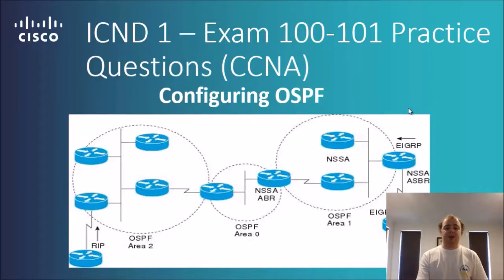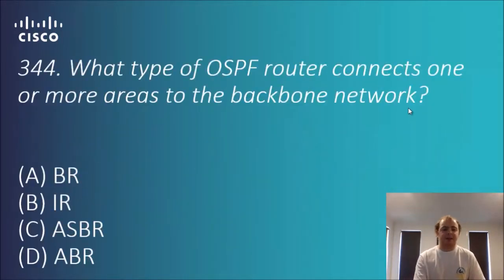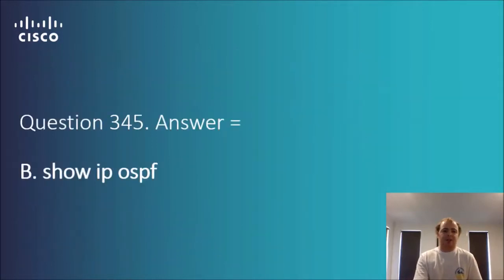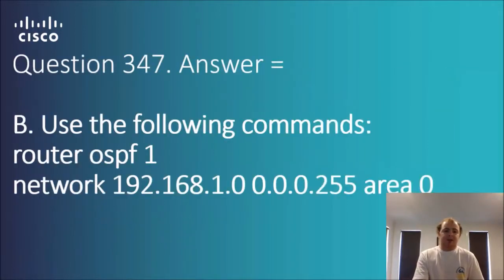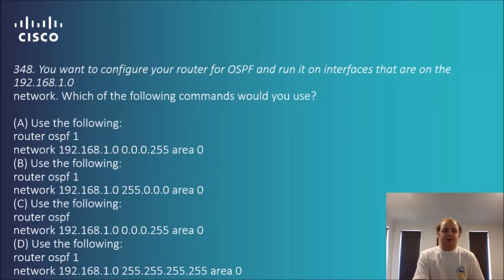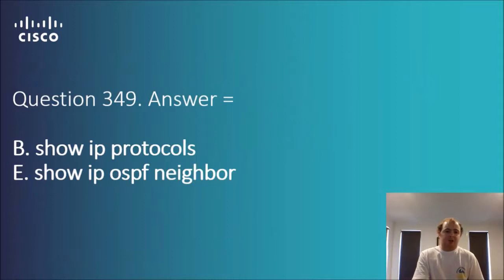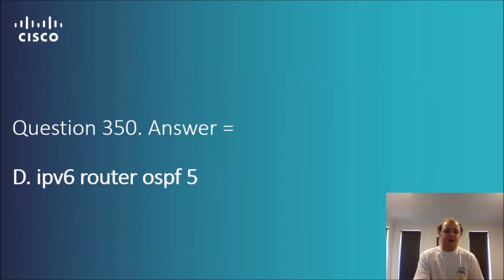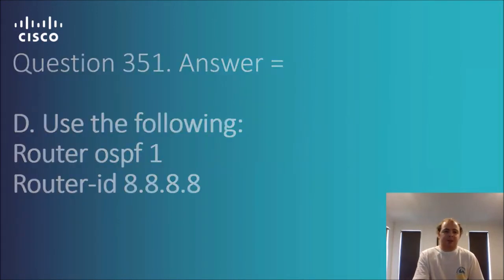Cisco ICND 1 – Exam 100 101 Configuring OSPF - Practice Questions CCNA R&S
CCNA Routing and Switching Complete Study Guide: